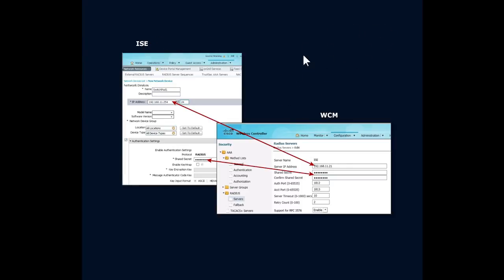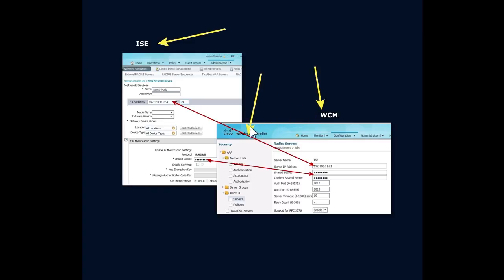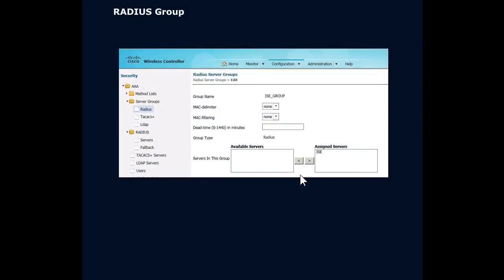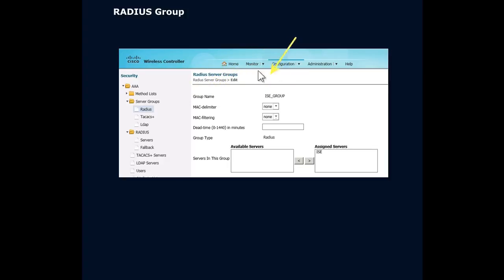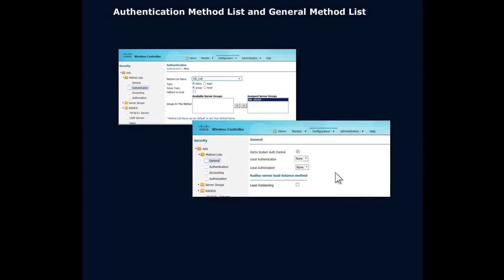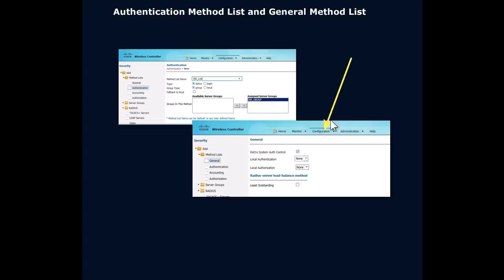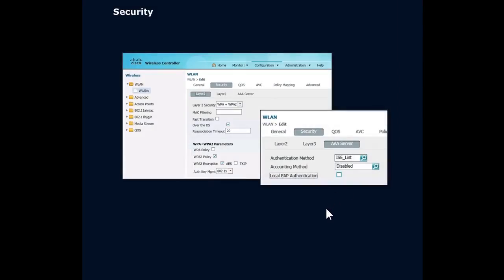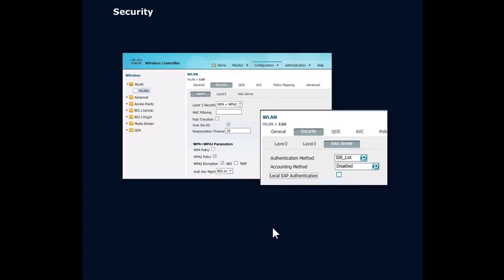Configuration of RADIUS Authentication